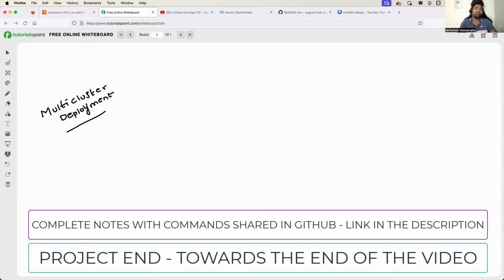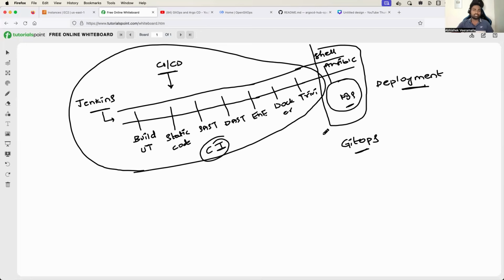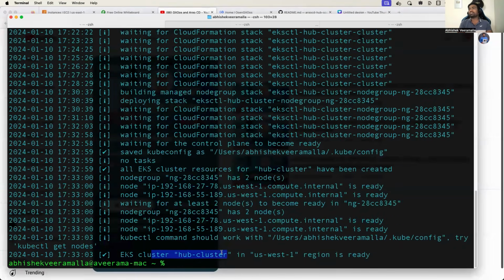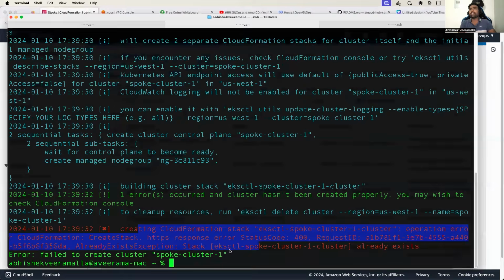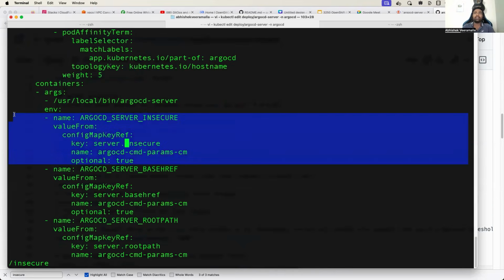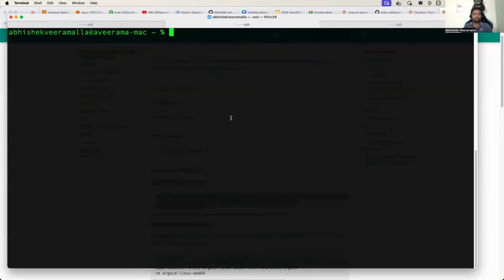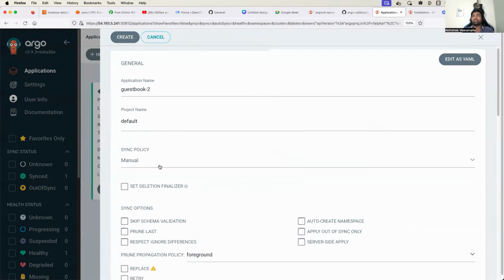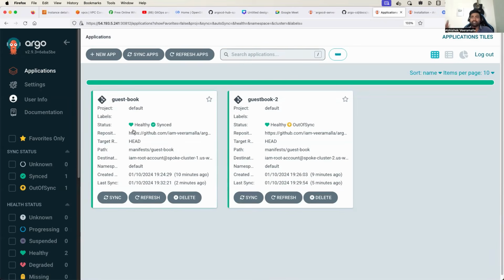Multi Cluster Deployment with GitOps | Step by Step Guide | DevOps Project | 2024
In today's video we will learn how to implement deployment of applications to multiple clusters using Argo CD.  GitOps is an alternative to the traditional continuous delivery process using Shell scripting, Python, Ansible e.t.c.,.

Multi Cluster Deployment
GitOps
ArgoCD
Continuous delivery process
Continuous delivery to multiple kubernetes clusters
Automated code promotion in CI/CD
Argo CD deployment proces
Continuous Integration and Continuous Delivery
Best CI/CD
Easy CI/CD
Learn GitOps
Learn Argo CD
Argo CD Hub Spoke Model
DevOps 2024 Projects
Best DevOps Projects for Resume
DevOps projects in 2024
GitOps Project
Real Time CI/CD
Real Time DevOps Project
Advanced DevOps Project
Best DevOps Project
DevOps Real Time Examples
DevOps Scenario Based Project
GitOps with ArgoCD
Best DevOps Channel
Best DevOps training
Learn GitOps
Learn DevOps with Projects
DevOps Real Time scenarios
AWS EKS Real Time Projects
DevOps Real Time work and environment
Jenkins CI/CD
Kubernetes real time .